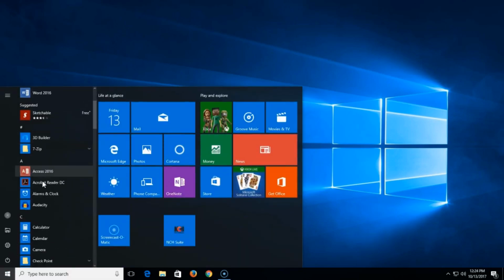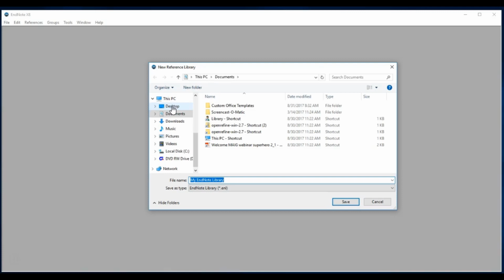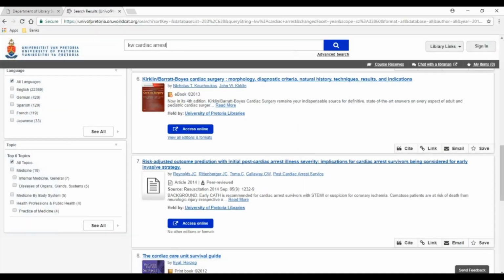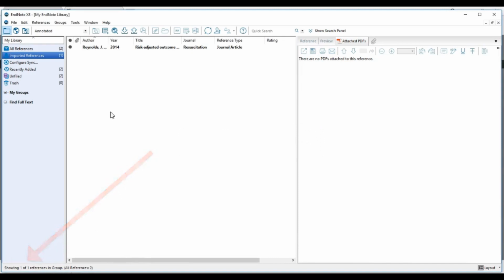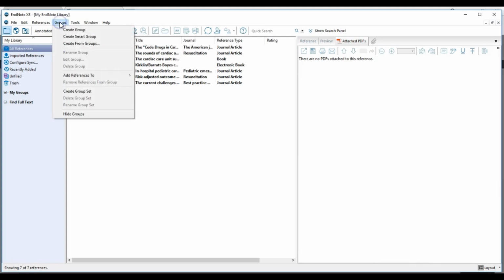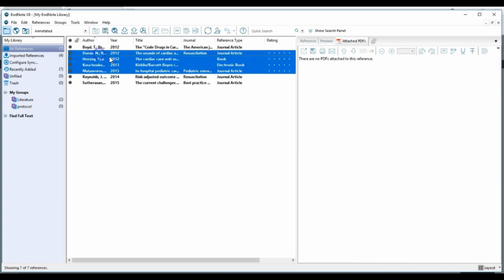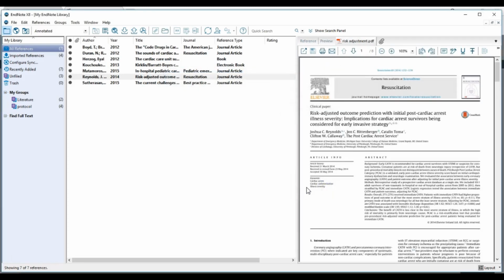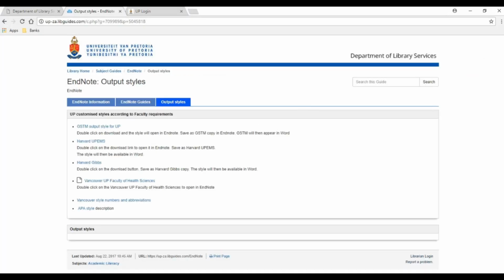How to create your library and import references